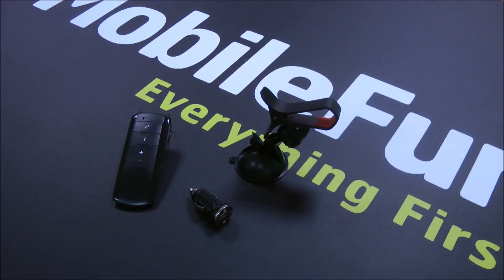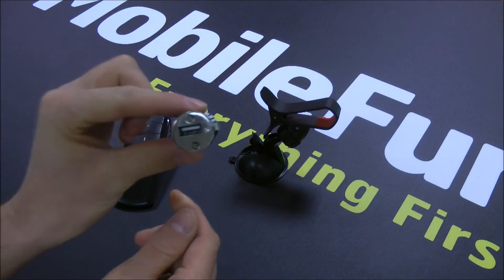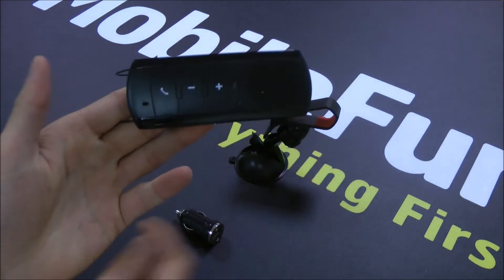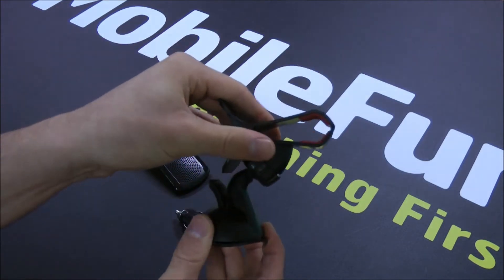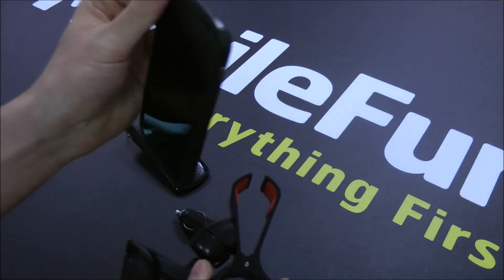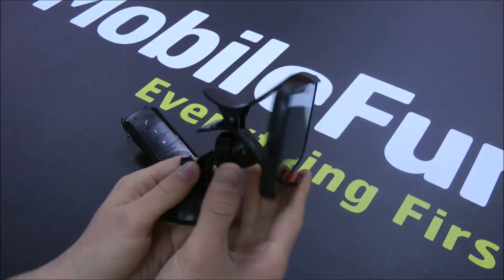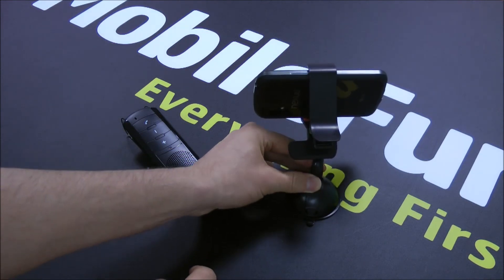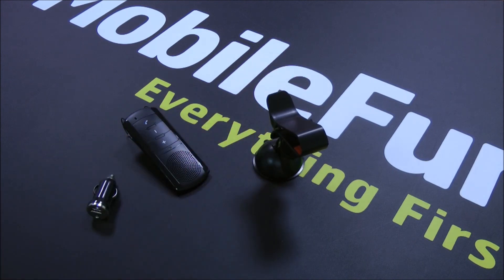DriveTime 3-in-1 Car Holder, Car Charger and Bluetooth Speaker Kit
Suitable for all mobile phones, this 3-in-1 DriveTime Car Kit includes a universal car holder, a USB car charger adapter and a Bluetooth speaker.